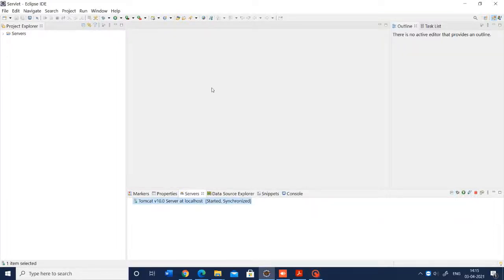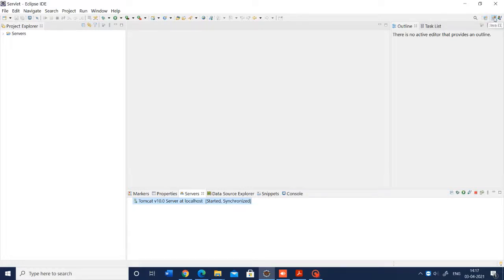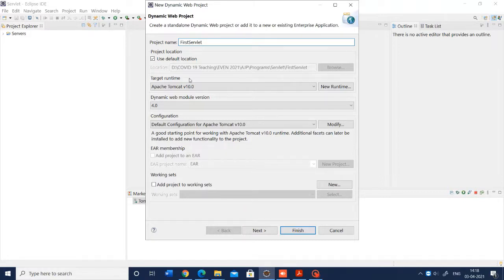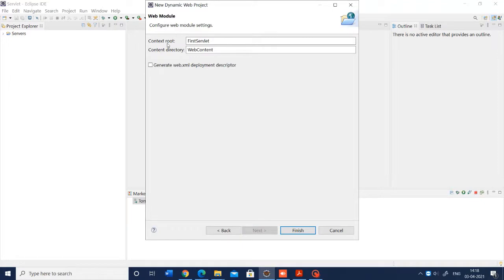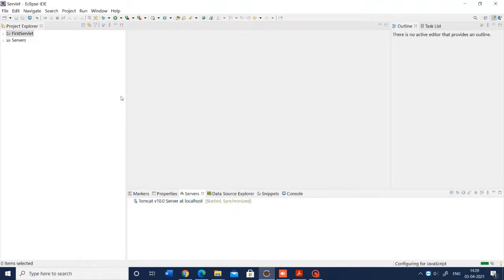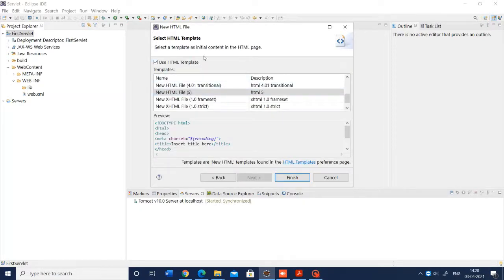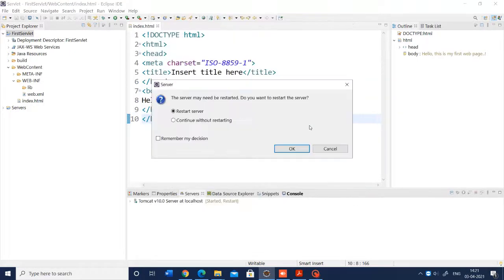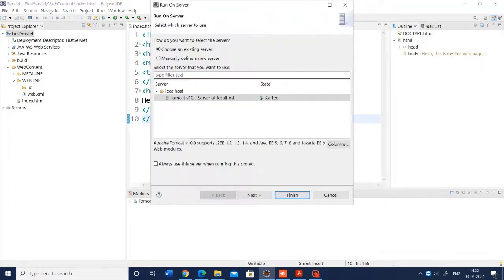Creating static web page in Eclispe (Server: Tomcat)